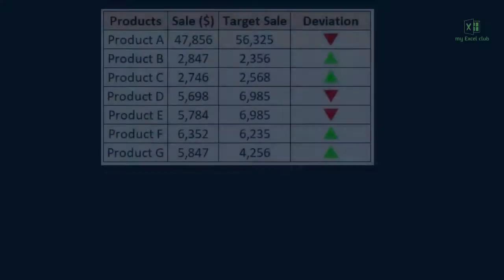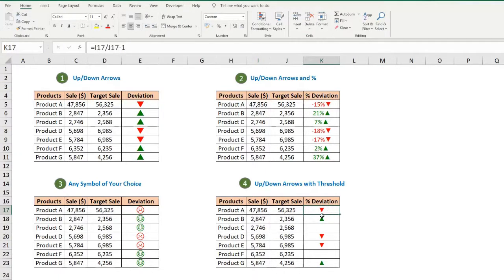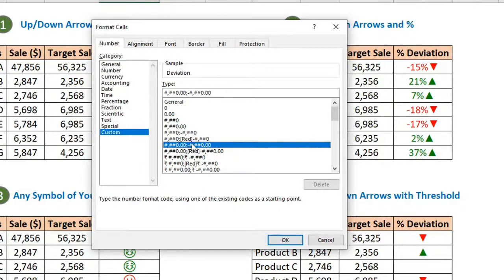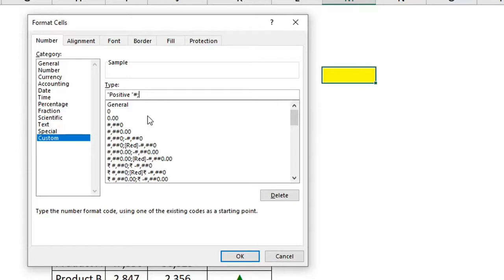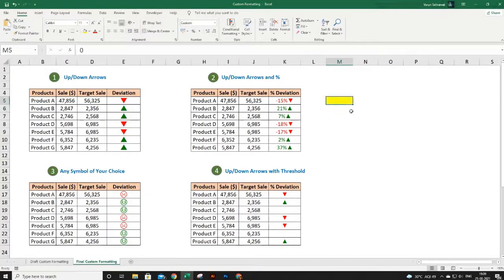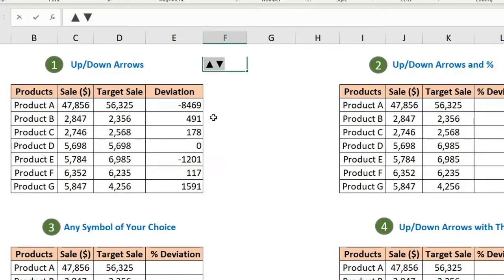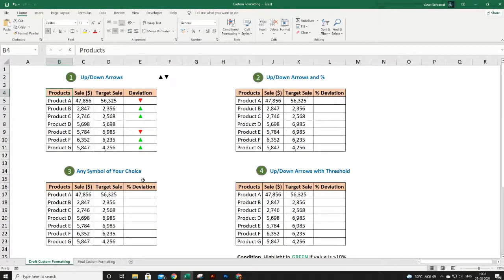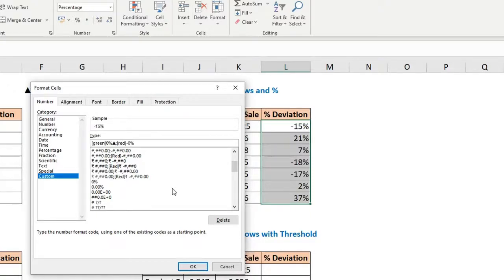SMART Ways to use Custom Formatting instead of Conditional Formatting in Excel - Part 1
Custom formatting is really easy to use once you understand the rule behind it. In this video, I will show you simple ways of showing deviation/difference using symbols (arrows or any symbol of your choice) - with Excel's Custom Formatting.
Rule behind custom formatting:
1. First argument is how positive numbers should be formatted, then
2. How negative numbers should be formatted, followed by
3. How zero values should be shown and last
4. Text Formatting.
Custom formatting can be confusing, but if you remember this simple rule, you're all set.

FREE VBA Tutorials for Beginners (Learn VBA in less than an hour!)

Happy Learning!